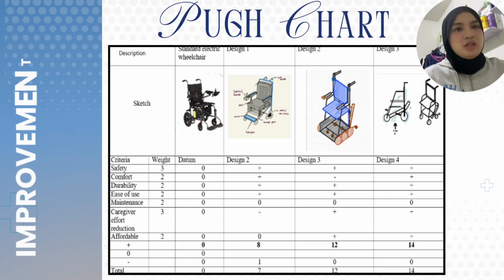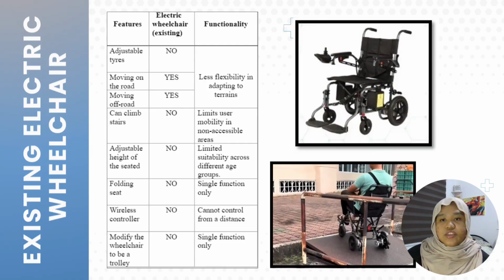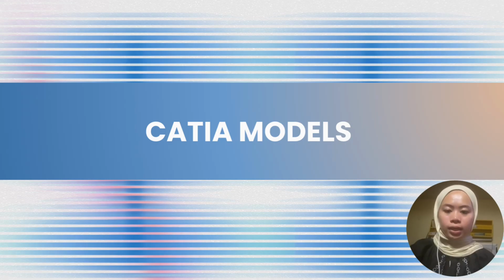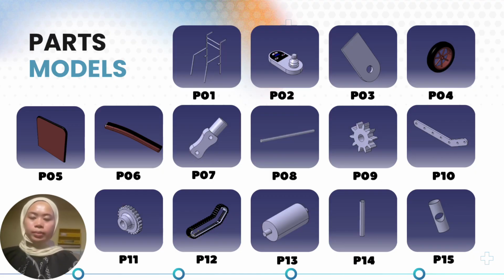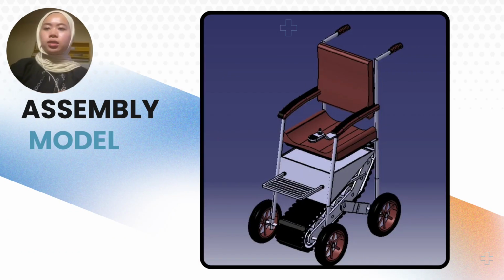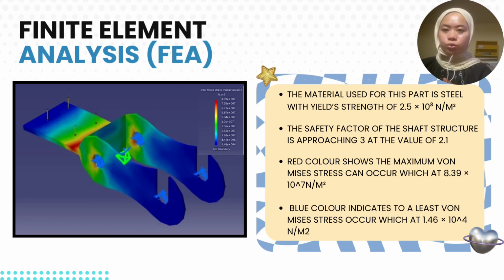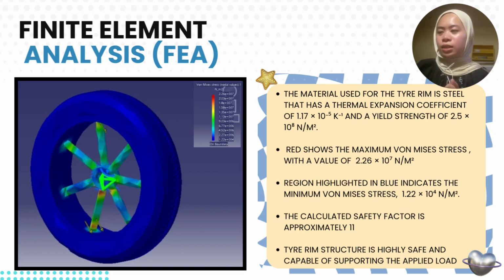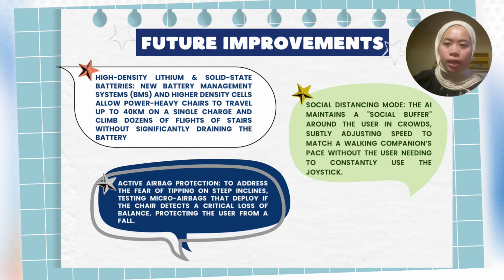MEC435 MINI PROJECT- MULTIFUNCTIONAL WHEELCHAIR (GROUP EMD3M4D)